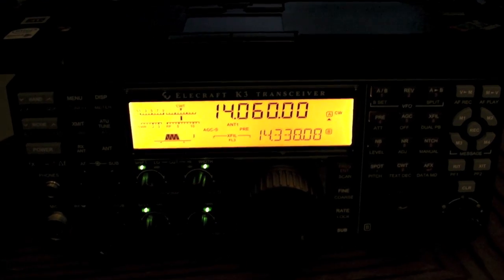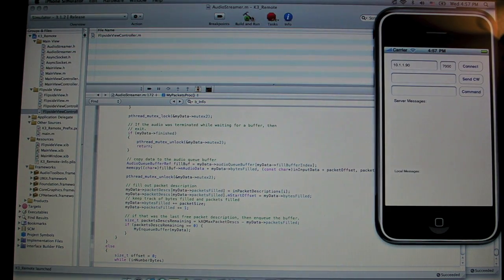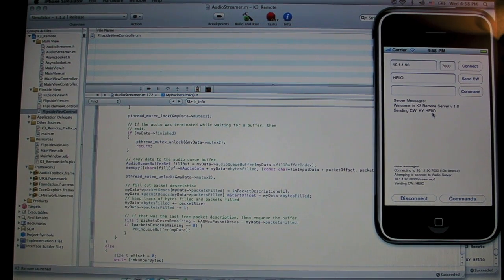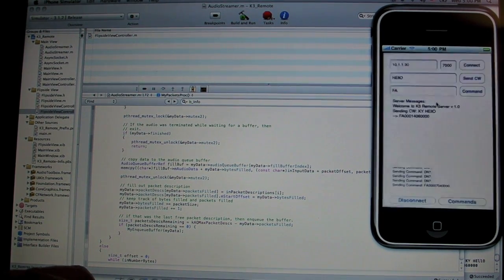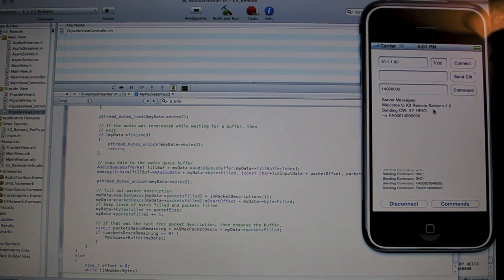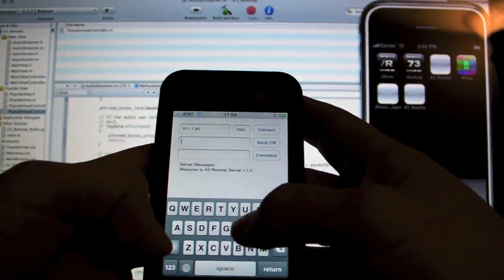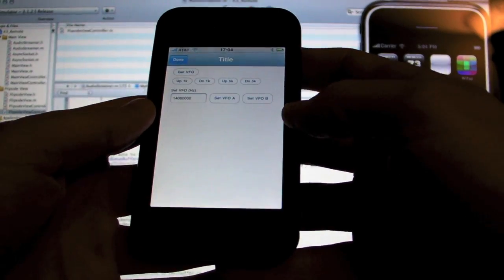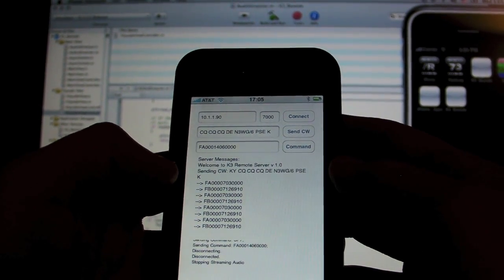K3_Remote Demo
This is a demo of a project I'm working on to remote control the K3 via an iPhone.